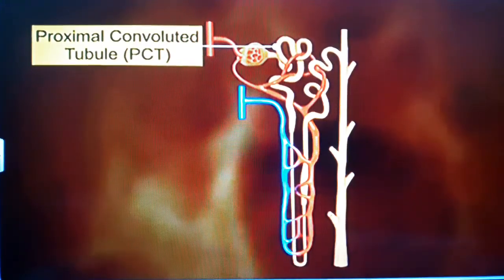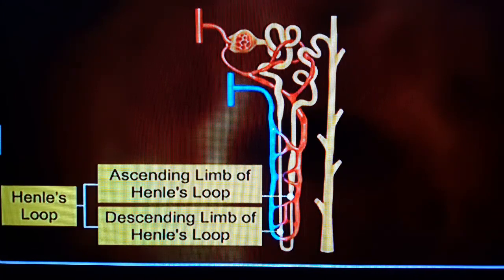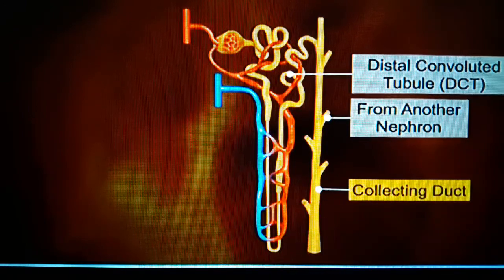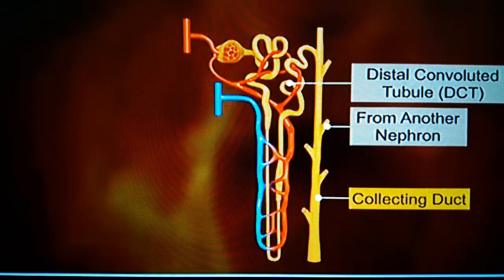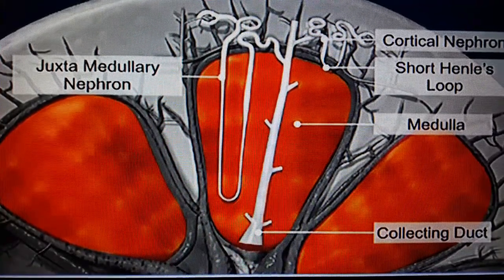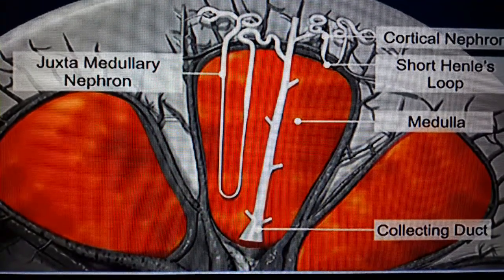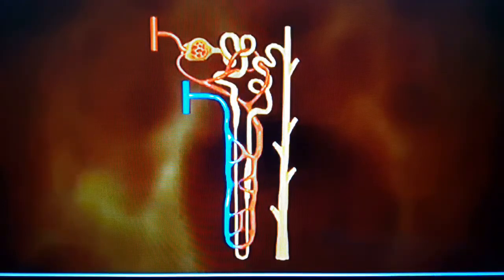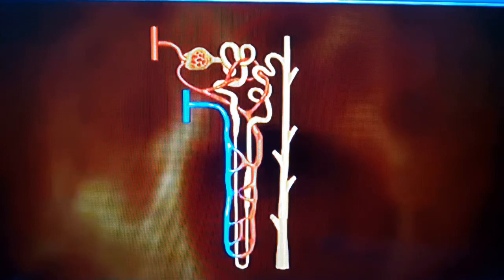EXCRETARY PRODUCTS AND THEIR ELIMINATION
Part 4    structure of nephron